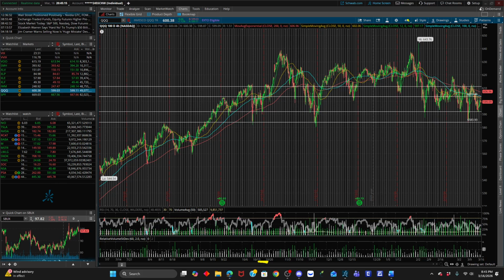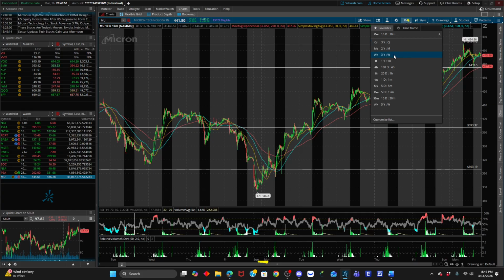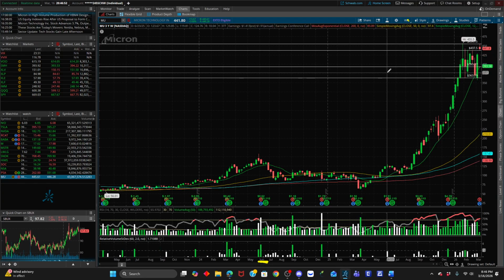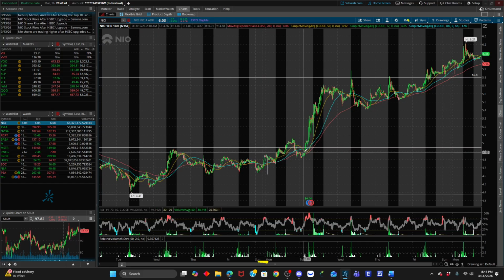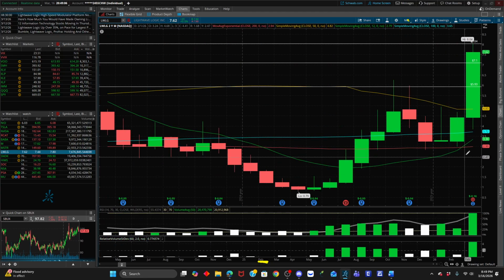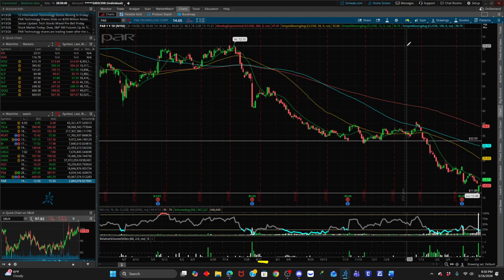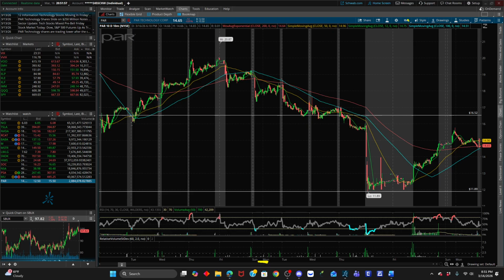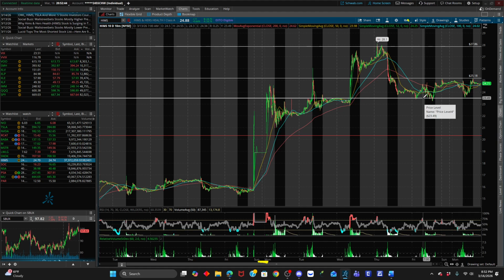SPY & QQQ Pulse Check: Monday Reversal or Bull Trap? | Market Watch March 16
The market saw a volatile "Gap and Go" today as NSA and PSA dominated the headlines, and the NVIDIA GTC 2026 conference officially kicked off. In this video, I break down the key levels for the SPY and QQQ following the sharp intraday reversal.

🔍 What’s inside:

SPY Analysis [01:23]: Did we hold the critical 670 level?

QQQ Breakdown [09:41]: Testing the 200-day moving average.

Watchlist Update [10:45]: My top technical setups for the week including NIO and LWLG.

Is this rally sustainable, or are we heading into a "Sell the News" event for NVIDIA?